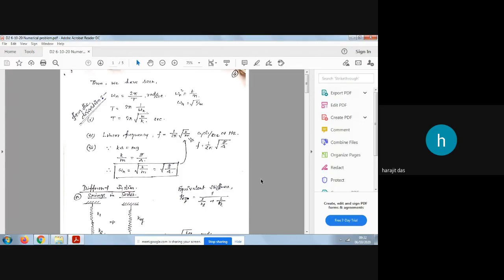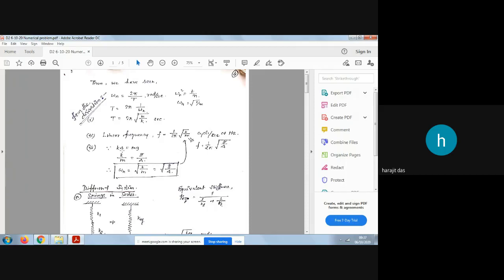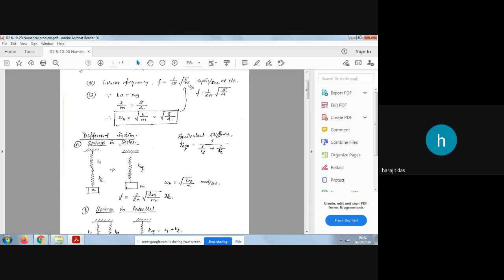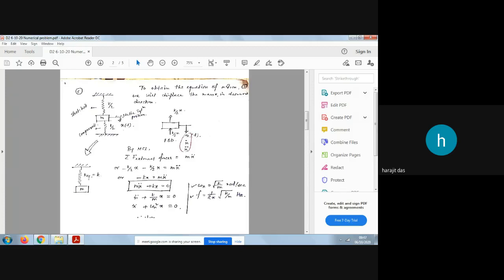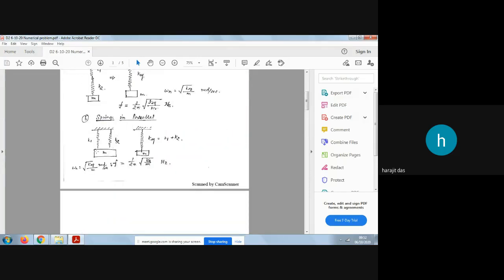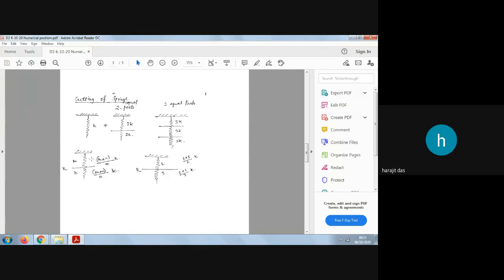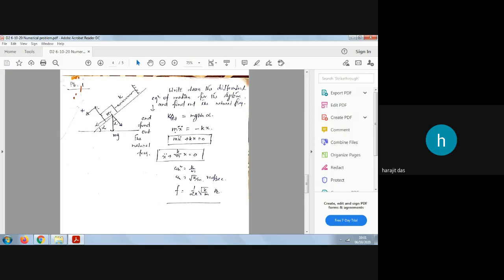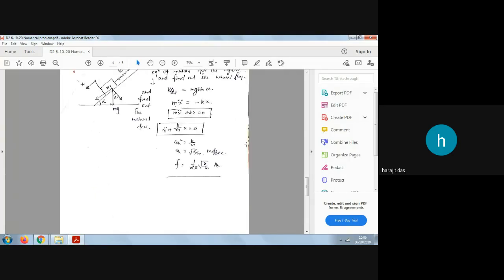Numericals on connection of springs and NSL 2020 10 05